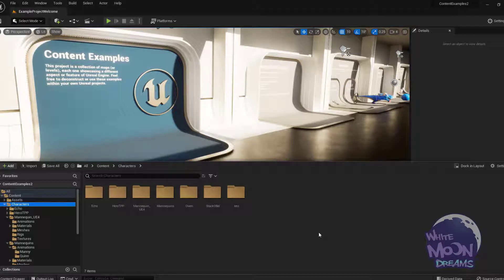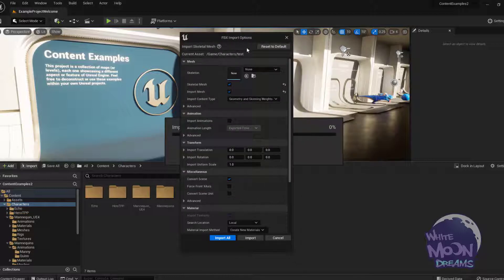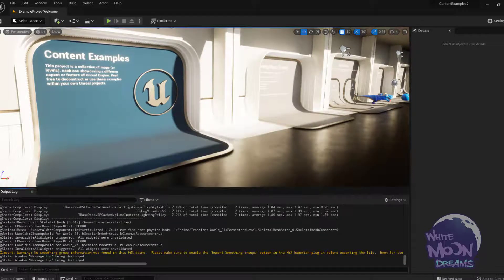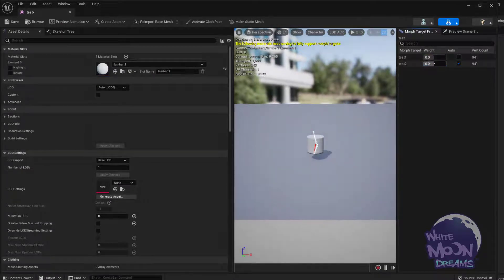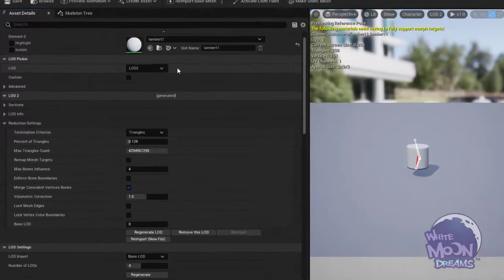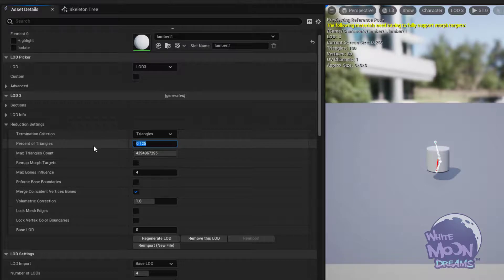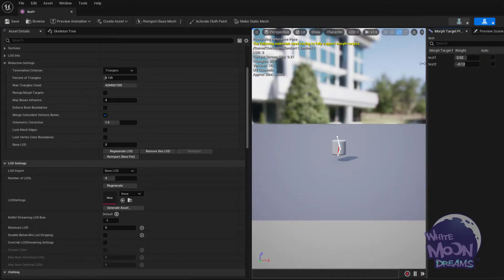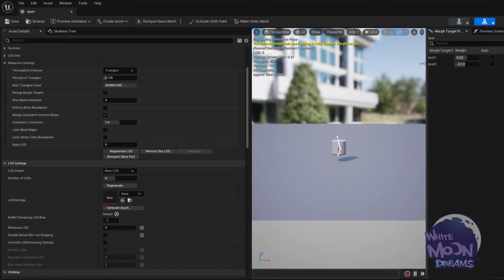Creating LOD's in Unreal while preserving morph targets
A while back I made a tutorial on how to use Unreal's at-the-time new feature for creating LOD's for skeletal meshes. One feature I mentioned but didn't demonstrate was how to preserve your morph targets when using it, and some people were having questions about that, so here's a quick tutorial on how to do just that